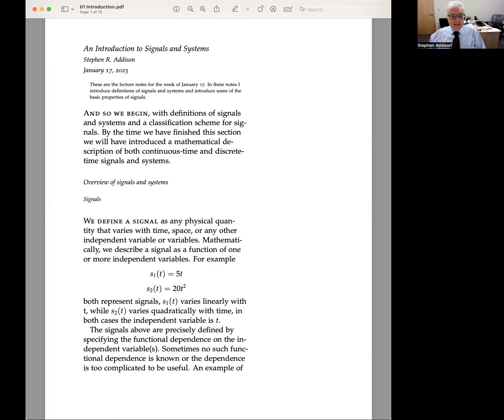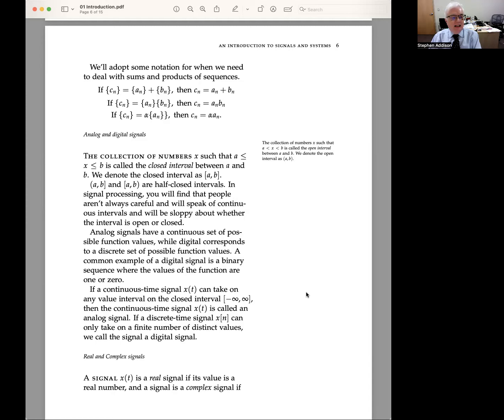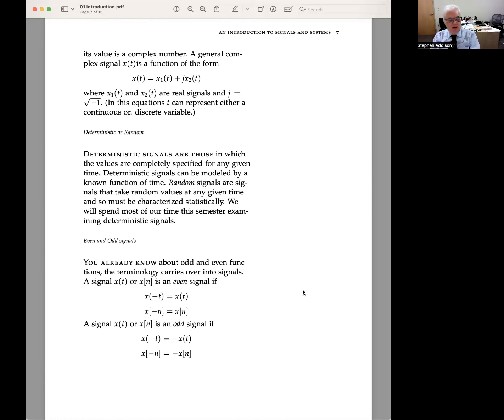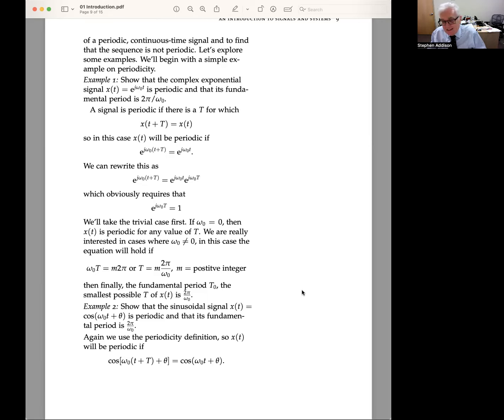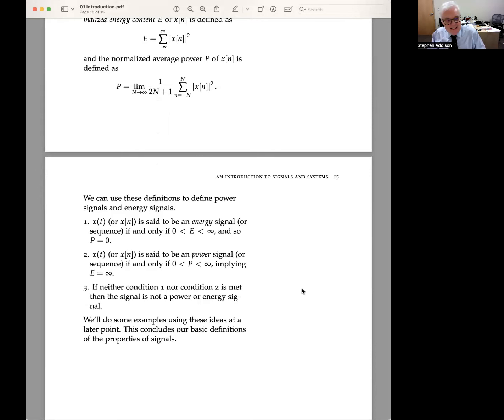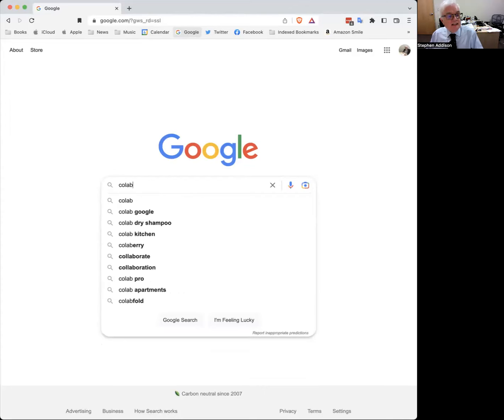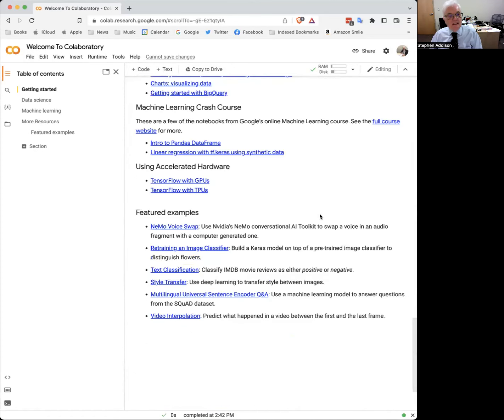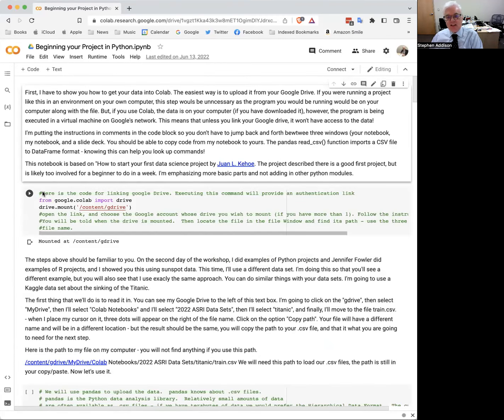Signals and Systems 2023 Intro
This video completes the overview for the 2023 Signals and Systems Class at the University of Central Arkansas.